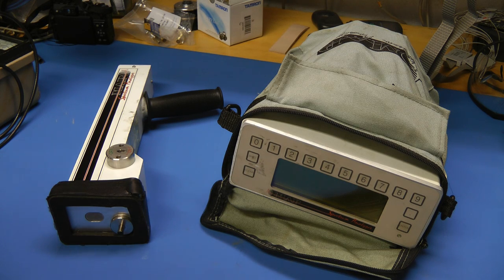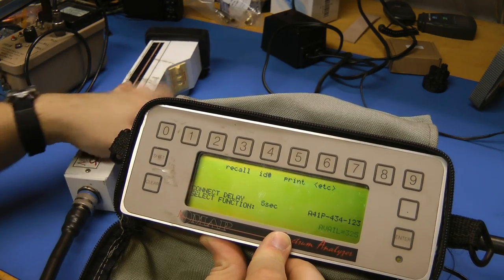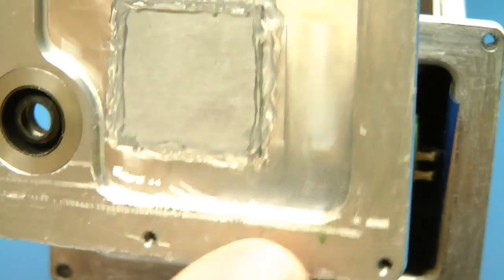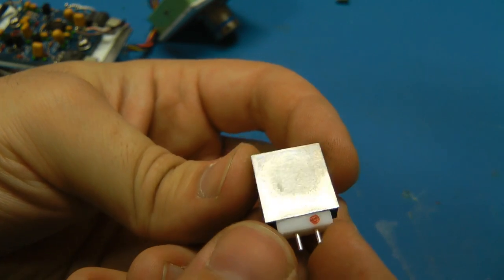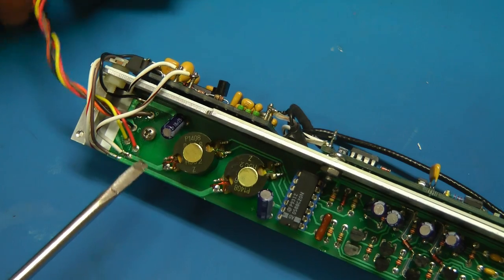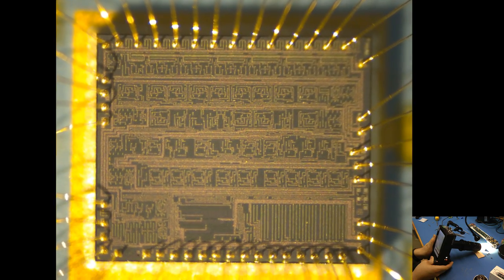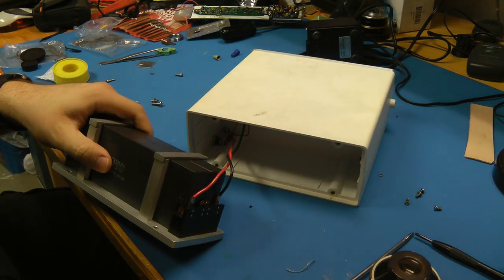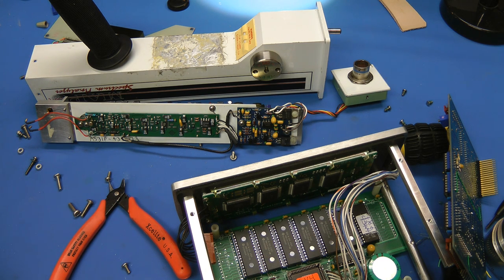X-ray fluorescence spectrometer teardown - Scitec MAP Spectrum Analyzer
Thanks to Jax at The Hackery for lending the Geiger counter!

This is a look inside a Scitec MAP Spectrum Analyzer, which is a handheld portable x-ray fluorescence spectrometer using a radioisotope gamma ray source instead of an x-ray tube. I had to get a Geiger counter for safety when opening this one.